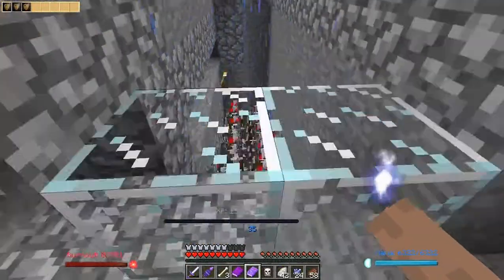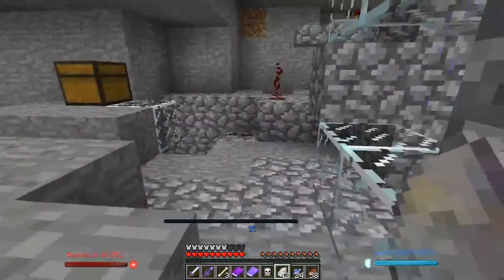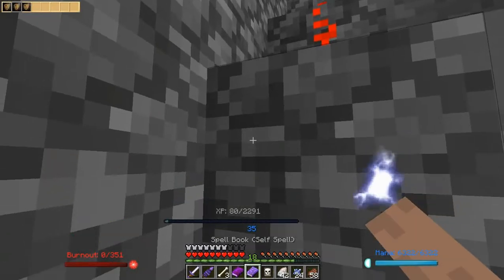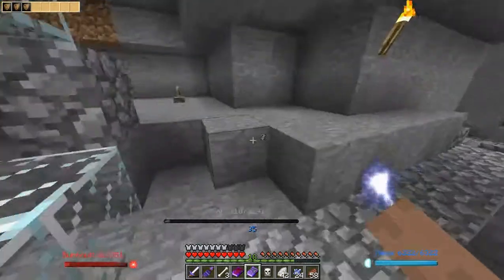Ars magica 2, part 27; Moo-Moo farm explanation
Moo-moo- farm works kinda okay-ish.